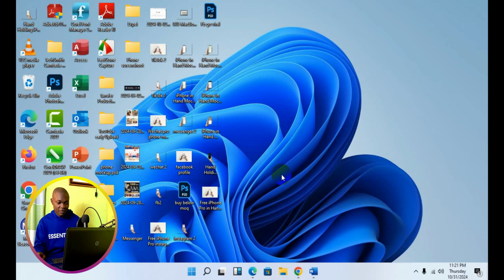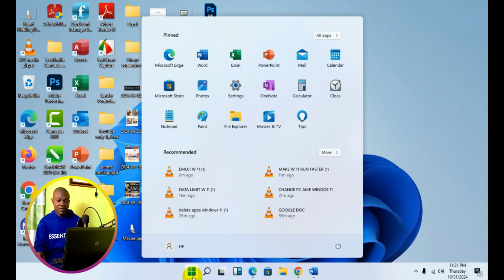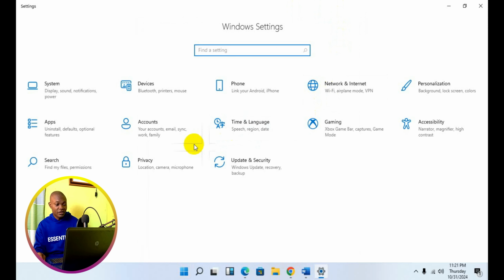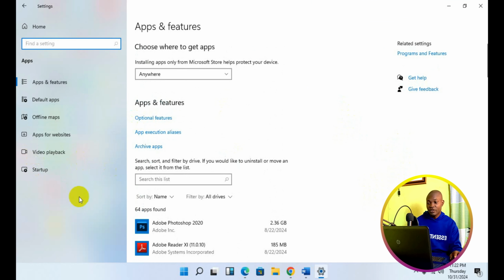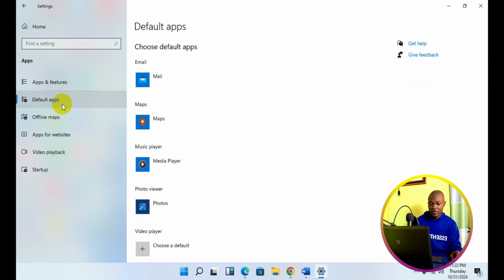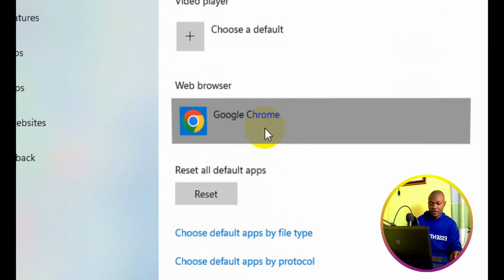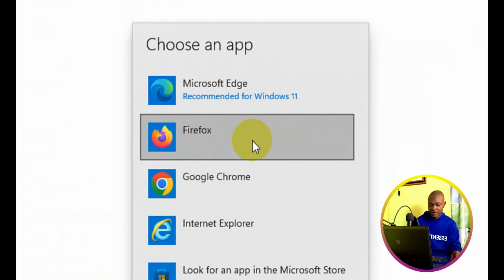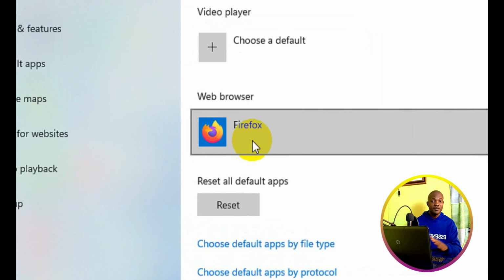How to Make Firefox a Default browser in windows 11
🌐 Learn How to Make Firefox Your Default Browser on Windows 11! 🌐

Are you a Firefox fan looking to set it as your default browser on Windows 11? In this comprehensive tutorial, we'll guide you through the steps to make Firefox your default web browser, ensuring a smoother and more personalized browsing experience. Follow our detailed instructions to customize your system settings and enjoy the web the way you like it.

In this video, we'll cover:
1. Introduction to Default Browsers: Understanding the benefits of setting a default browser and why you might choose Firefox.
2. Installing Firefox: How to download and install Firefox if you haven't already.
3. Accessing Settings in Windows 11: Navigating to the Settings app on Windows 11.
4. Changing Default Apps: Step-by-step instructions to set Firefox as your default web browser.
5. Verifying Your Settings: How to ensure Firefox is correctly set as the default browser.
6. Troubleshooting Common Issues: Solutions to common problems you might encounter while changing your default browser.

Why Choose Firefox?
Firefox is known for its speed, security, and extensive customization options. By setting it as your default browser, you can take full advantage of its features and enjoy a seamless browsing experience tailored to your preferences.